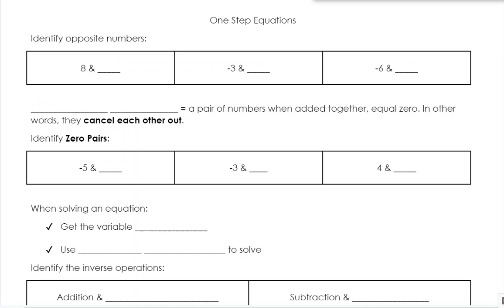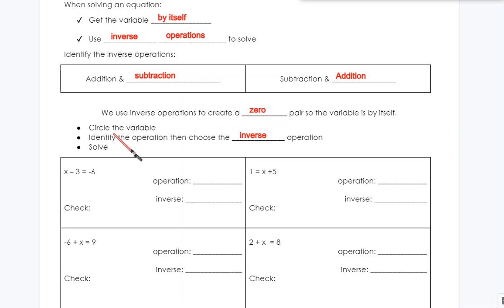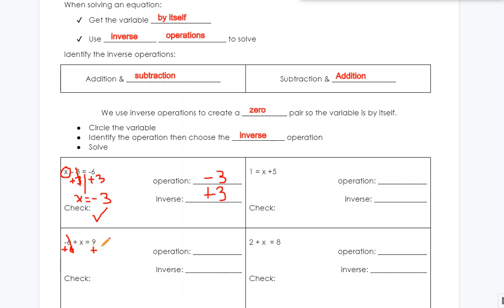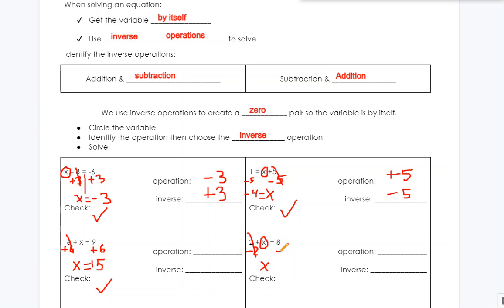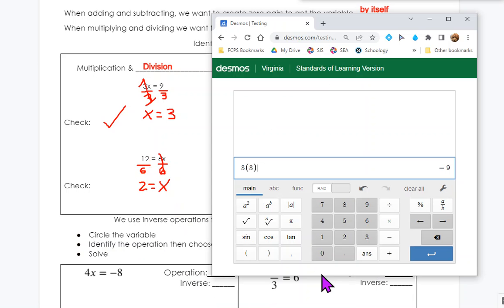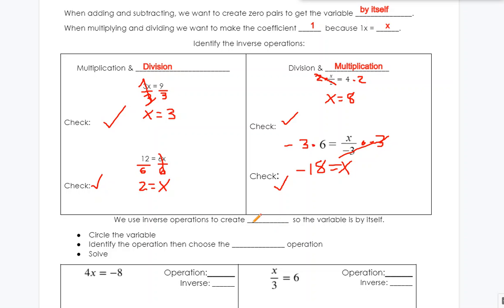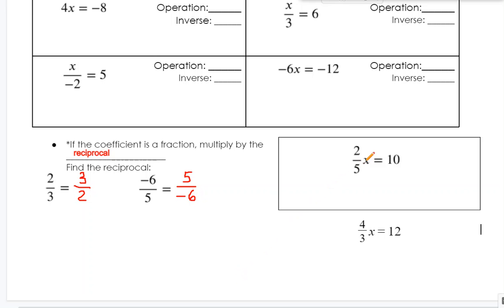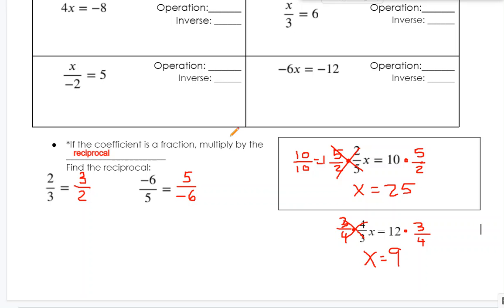one step equation notes